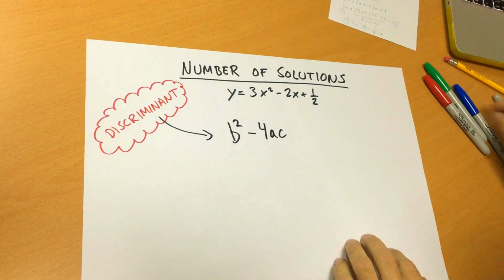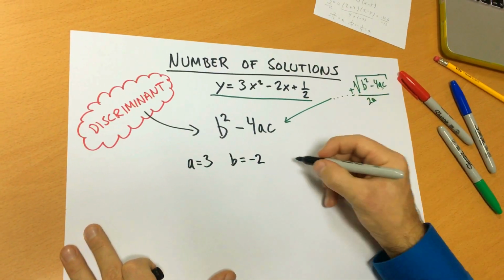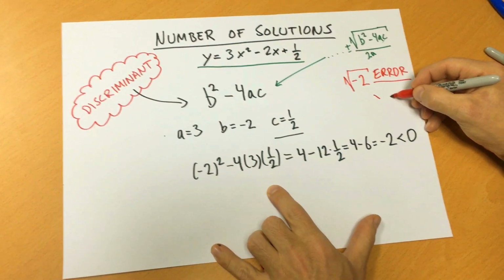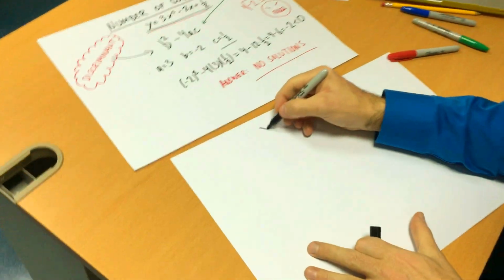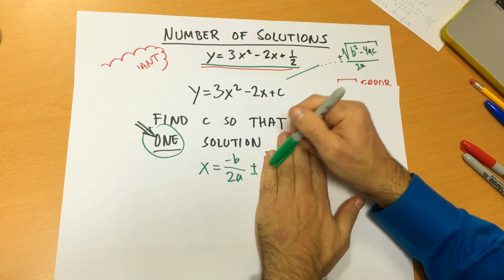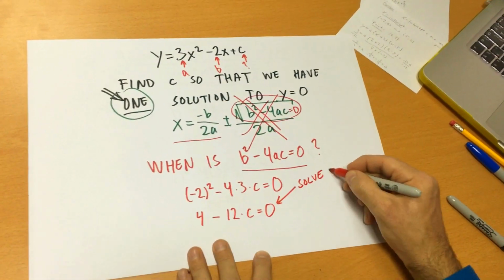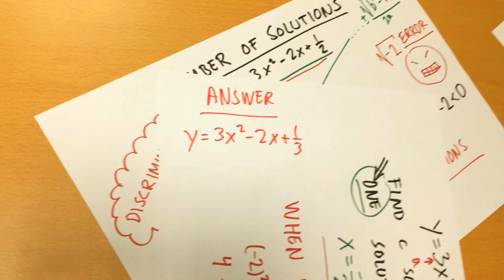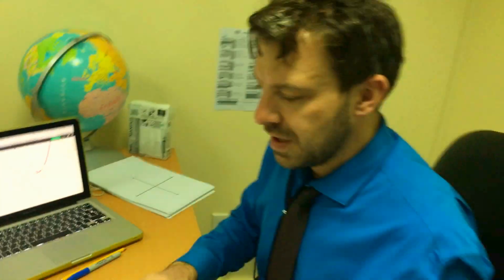Number of solutions using DISCRIMINANT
Using the discriminant of the quadratic formula, we deduce what number of solutions we have for a certain quadratic equation. We also investigate when we have exactly one solution.